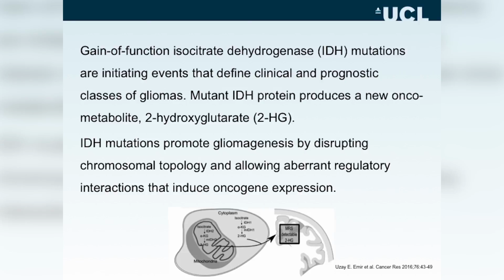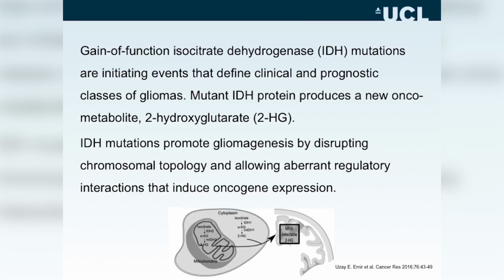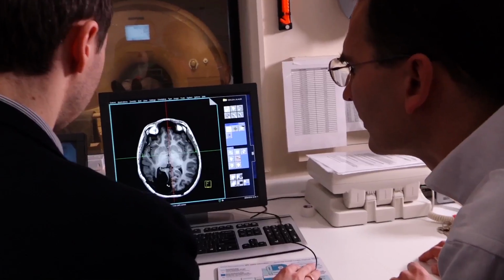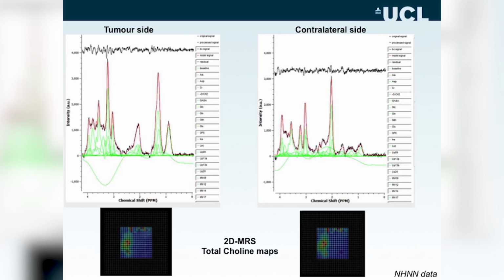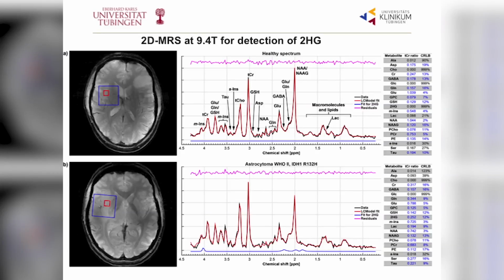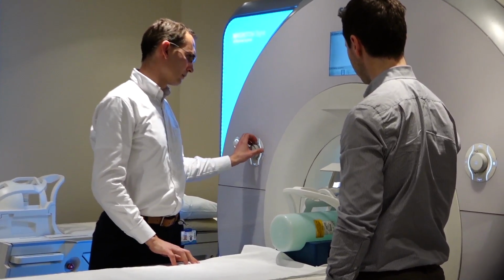Project 79: Clinical role of MRS quantification of malignant gliomas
PROJECT ALLOCATED IN 2016-17

The PhD project will focus on assessing and re-validating the impact of this 3D MRS-Imaging sequence on determining the IDH mutation status, on quantifying the 2HG concentration in vivo, and on guiding therapy monitoring. Our aim is the clinical implementation of the new MRS technique at UCLH for non-invasive primary staging and treatment monitoring of brain tumours. The project will be based at the National Hospital for Neurology and Neurosurgery, will mainly utilise two 3T Siemens scanners (3T Prisma and 3T Skyra) and will require developing experience in acquiring and analysing MR spectra; it may also involve MR sequence programming as well as the acquisition of high-resolution (nuclear magnetic resonance) NMR spectroscopy measurements for ex vivo validation of the acquired 3D-MRS results in tumour tissue samples.